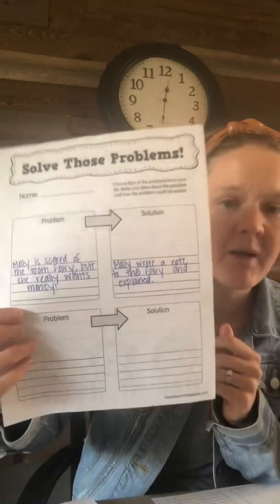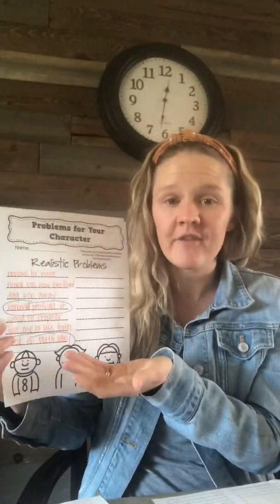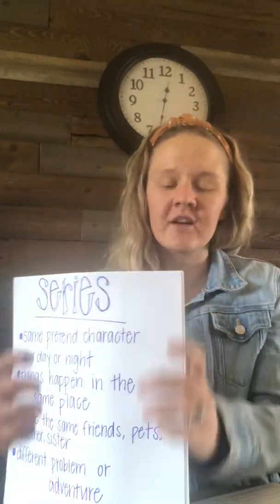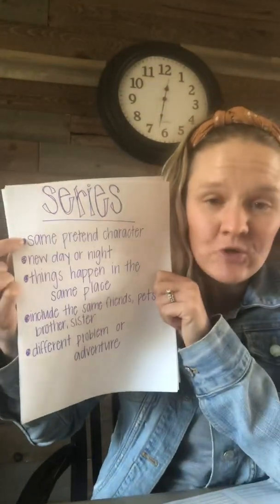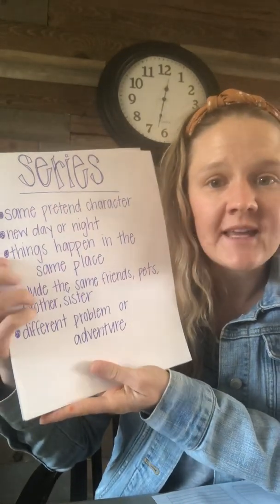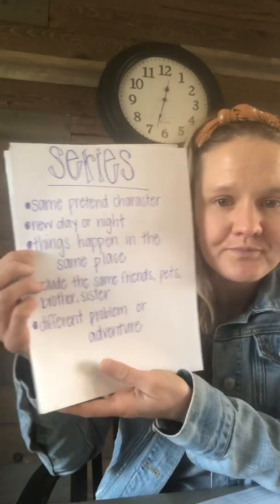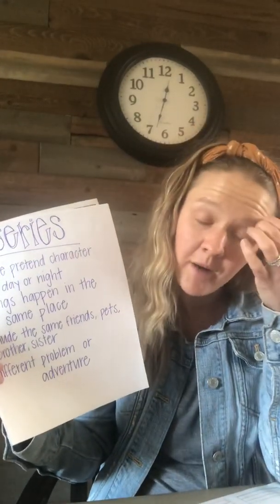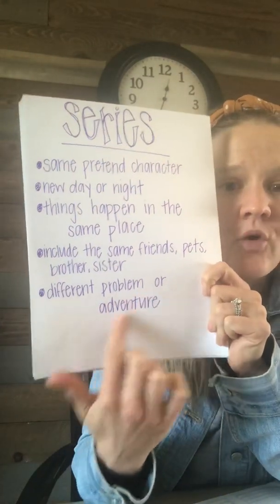Writing Weds 4-22